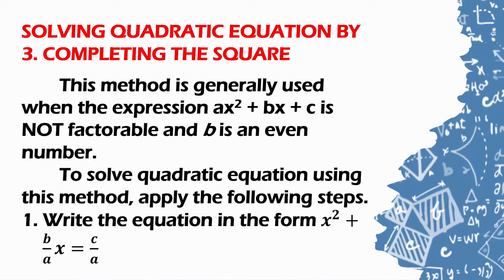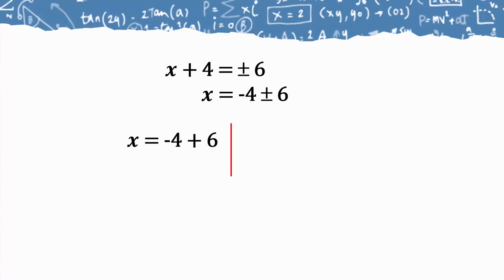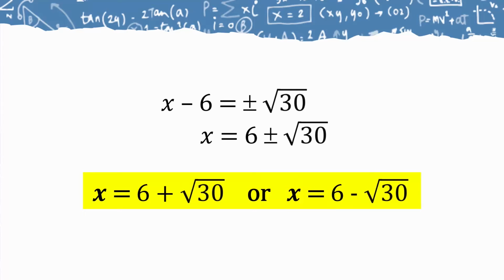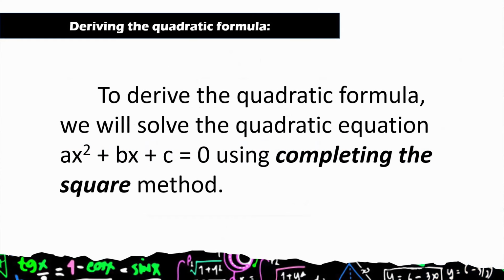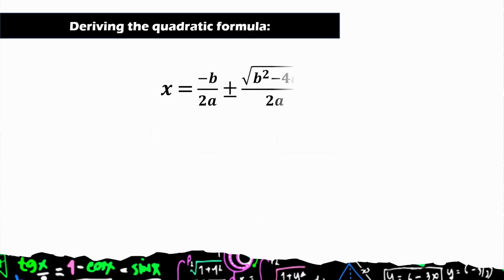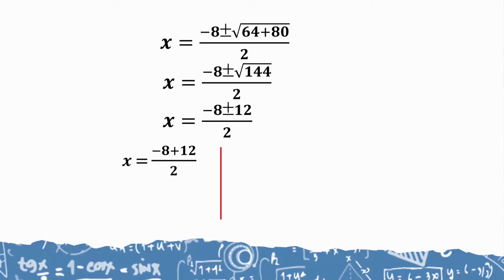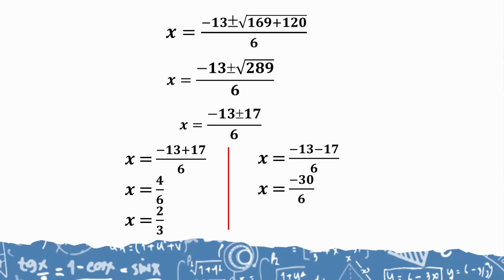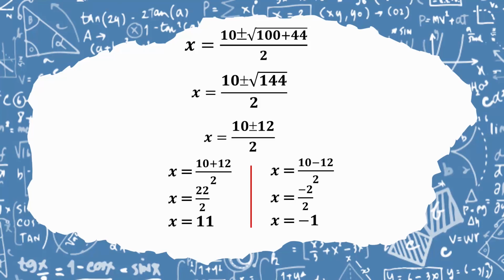Gr 9 Math Solving Quadratic Equation Part 2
video lesson in Gr 9 Math Solving Quadratic Equation Part 2